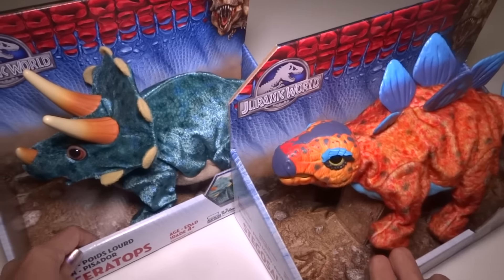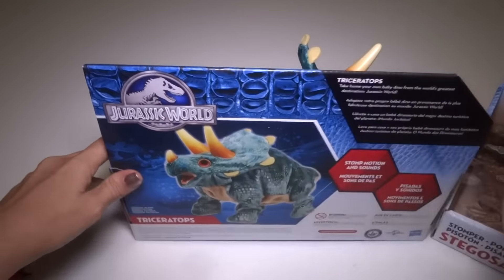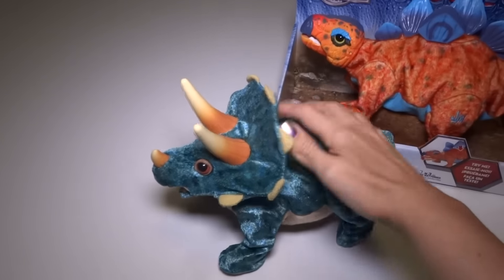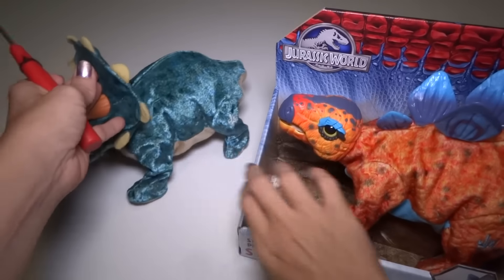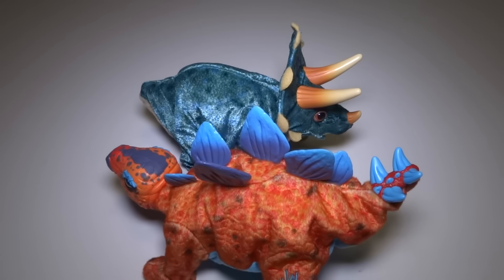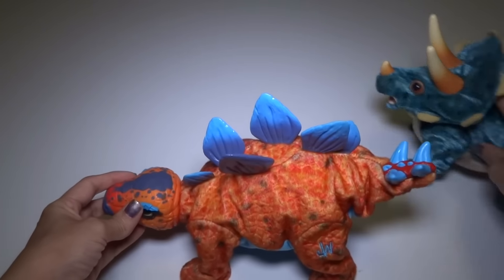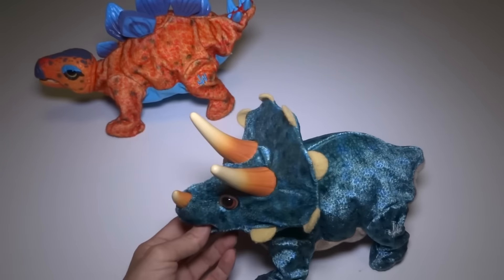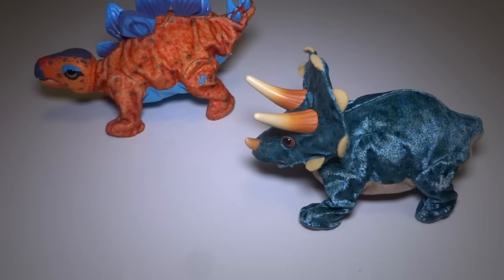Opening: Jurassic World STOMPERS Triceratops + Stegosaurus ELECTRONIC Dinosaurs!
Stomping Motion and Sound! These electronic (animatronic?) dinosaurs move, walk and make different sounds! They are official Jurassic World dinos and come in "Triceratops" and Stegosaurus" styles.